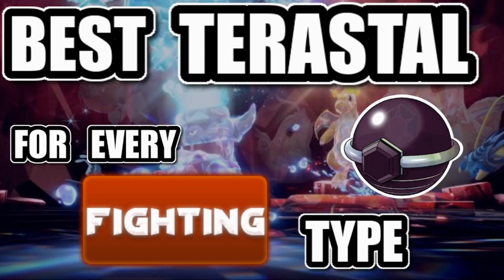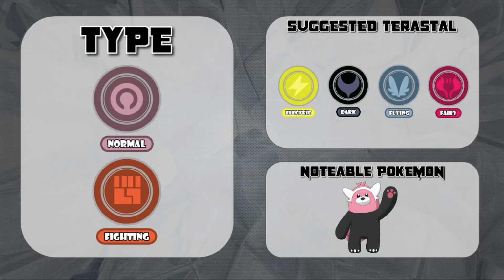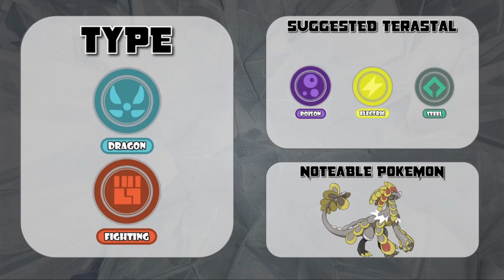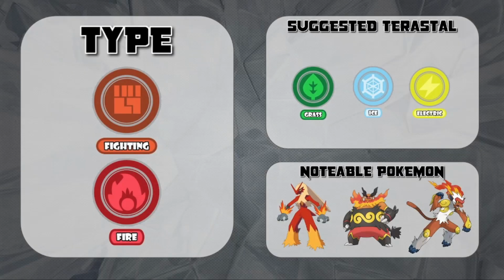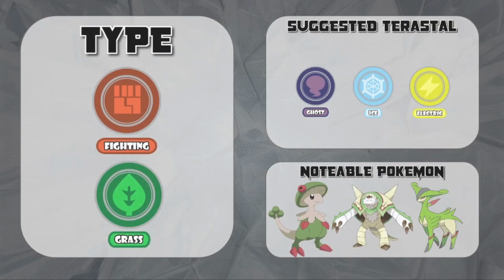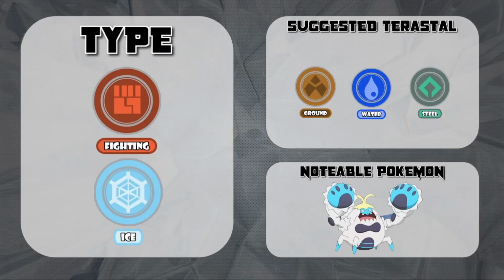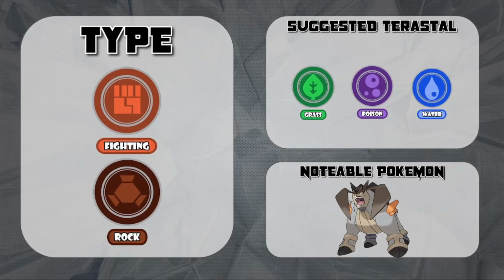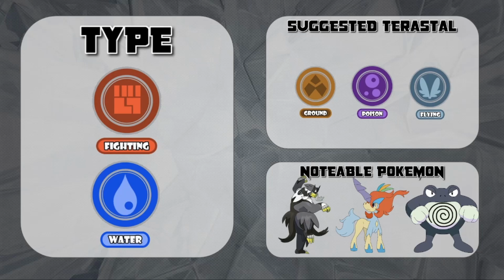BEST Terastal For EVERY Fighting Type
Welcome to a HUGE project where I am going through every single typing and deciding the best terastal typing for each of those.

02:05 Fighting
03:16 Fighting/Normal
04:19 Fighting/Bug
05:19 Fighting/Dark
06:17 Fighting/Dragon
07:15 Fighting/Electric
08:15 Fighting/Fairy
09:06 Fighting/Fire
10:09 Fighting/Flying
11:18 Fighting/Ghost
12:18 Fighting/Grass
13.20 Fighting/Ground
14:26 Fighting/Ice
15:52 Fighting/Poison
16:46 Fighting/Psychic
17:38 Fighting/Rock
18:51 Fighting/Steel
19:54 Fighting/Water